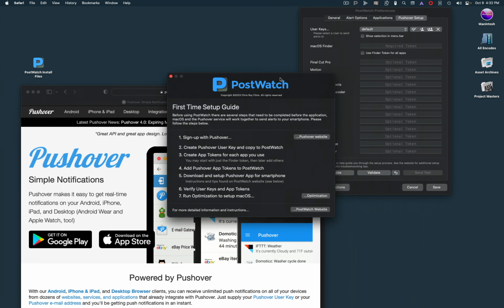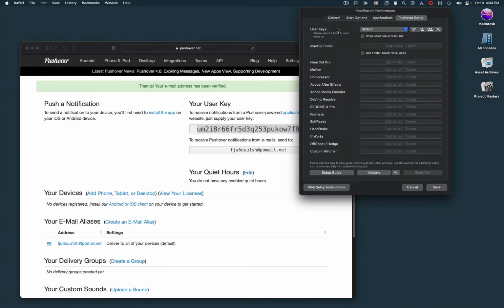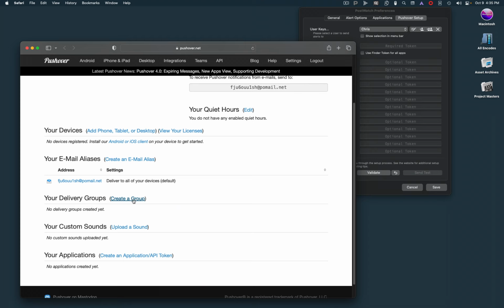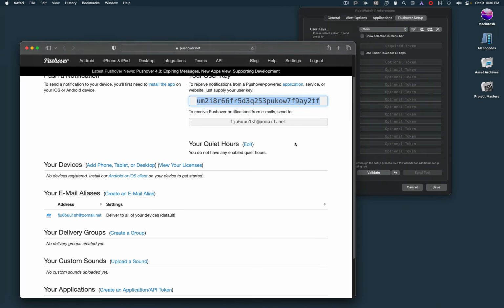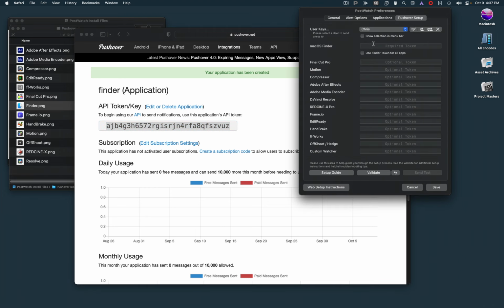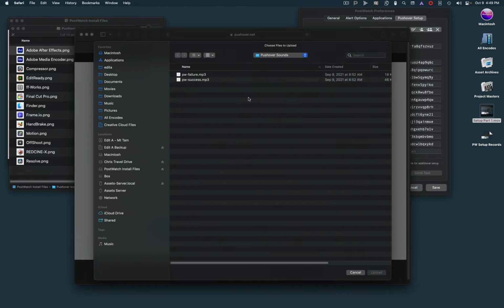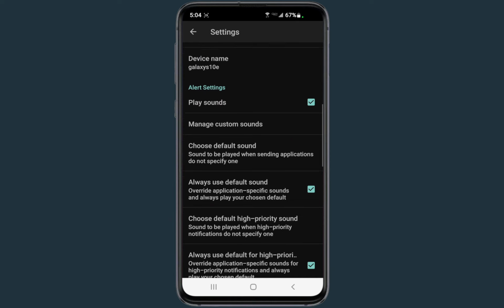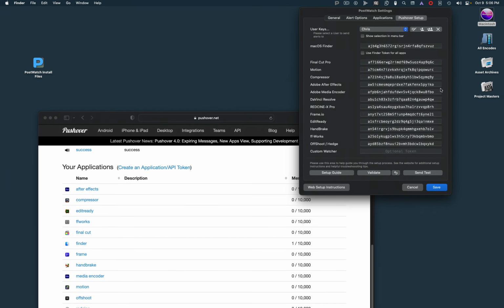PostWatch and Pushover Setup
Detailed setup for PostWatch with Pushover.

PostWatch: Alerts from Post-Production applications and macOS sent to the Pushover smartphone app.